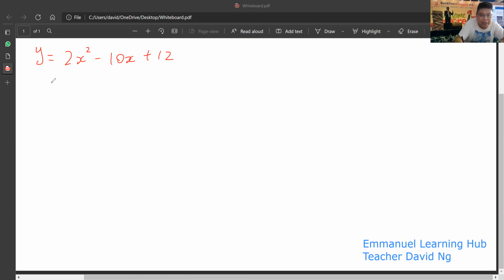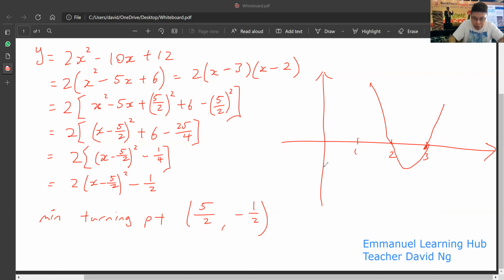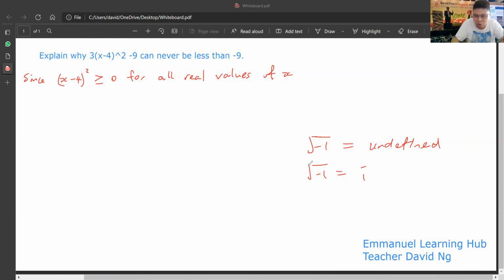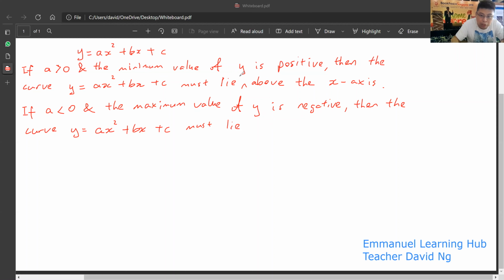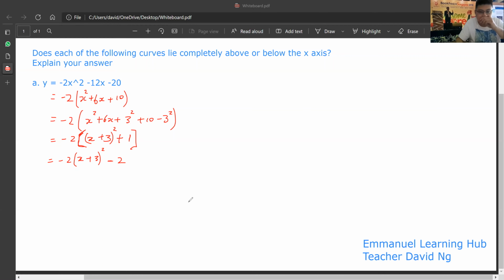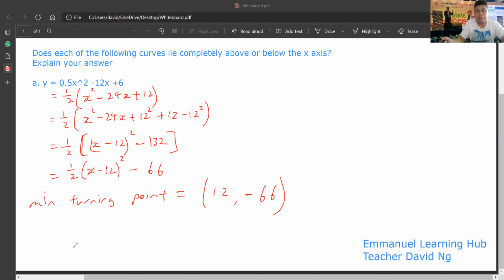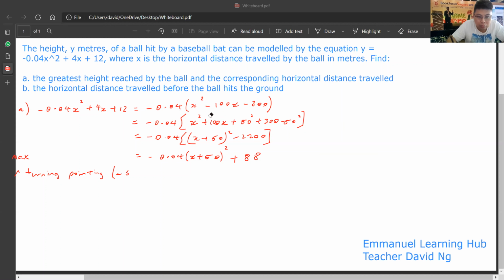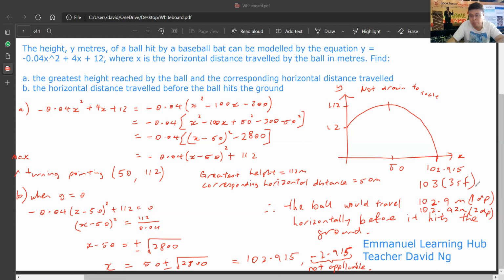IP year 3/ GCE O level Sec3 A Maths Quadratic Functions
You may whatsapp Maths Assessment Book Author Teacher David Ng at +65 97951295 to enquire of his A/E Maths class. More than 97% of all his students obtained at least a B3 for their GCE O levels A/E Maths throughout all his years of teaching and closed to 90% of his students have obtained A1/A2 for their A/E Maths in their GCE O levels.

Teacher David Ng has almost 20 years of teaching experience inclusive of almost 10 years of volunteer teaching experience in Singapore Boys Home, University of New South Wales as a peer mentor, in his then primary school and secondary school as a volunteer Mathematics Coach to his peers as requested by his then Maths Teachers in school as well as more than 10 years of paid teaching experience with various tuition centres and Emmanuel Learning Hub where Teacher David Ng is the founder and Chief Maths Coach.